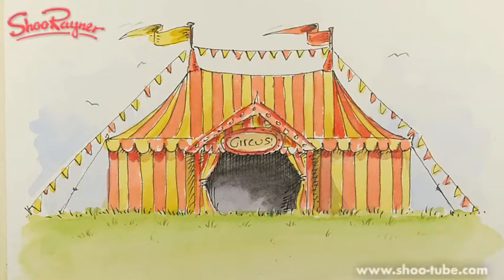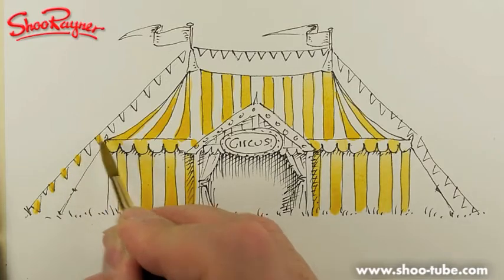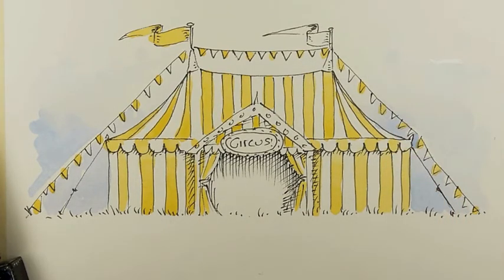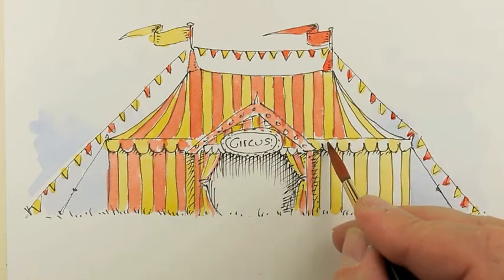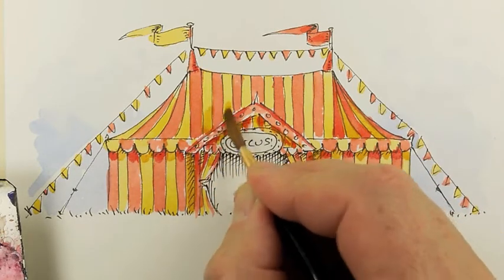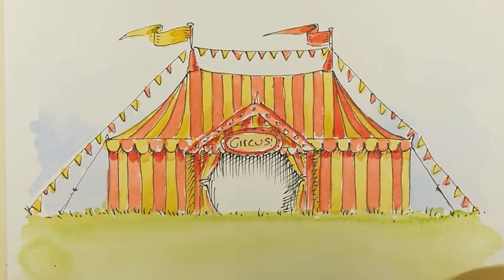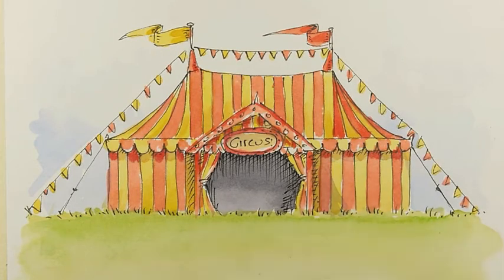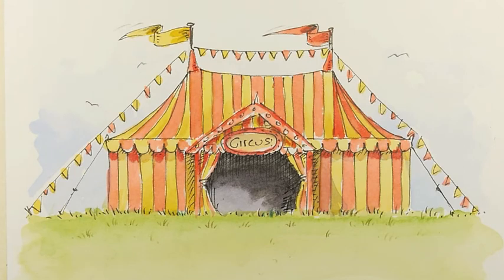how to paint a circus tent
Part two of the circus tent tutorial in which I paint the previous drawing.

I use Rotring Tikky pencils and Tikky Graphic pens in this drawing.

winsor and newton watercolours and daVinci Kolinsky sable brushes from Cornelisssesn in London